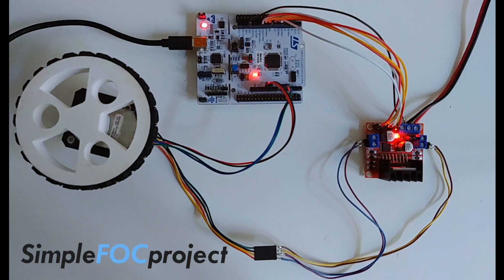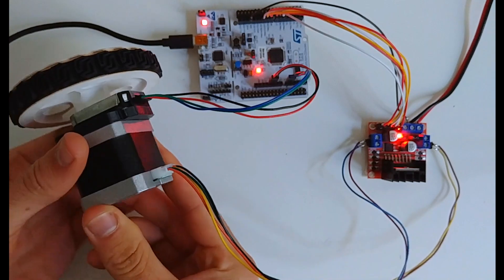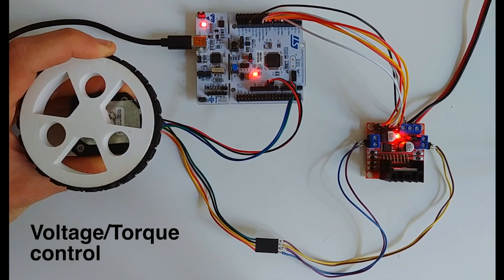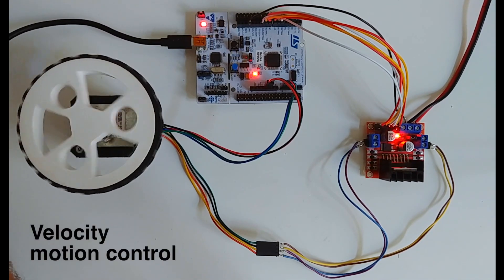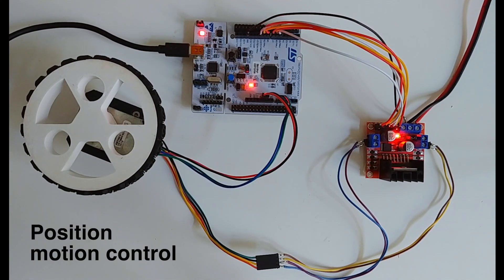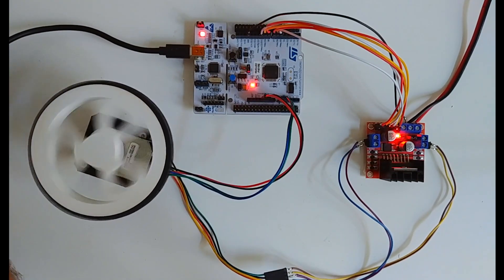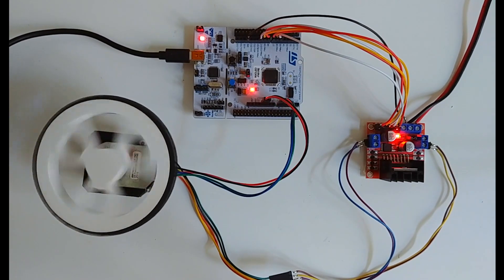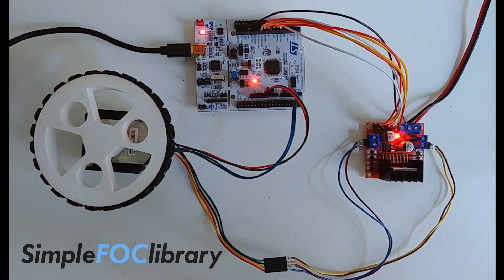Closed loop Stepper Motor using FOC algorithm - SimpleFOClibrary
This is a short video showcasing the SimpleFOClibrary experimental support of the stepper motors!

Using foc algorithm  steppers:
- Have much better performance/dynamics
- They are completely backdrivable
- They wont loser steps
- Much more energy efficient
- No stepping noise :D

Video component links:
L298N driver: